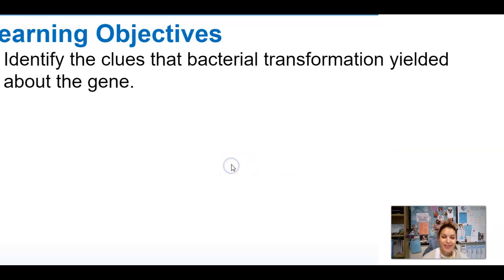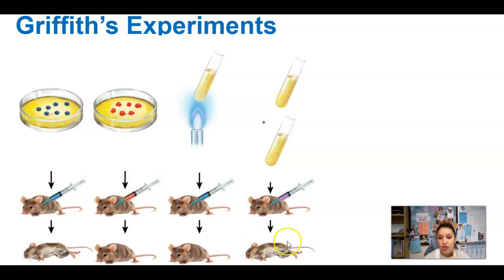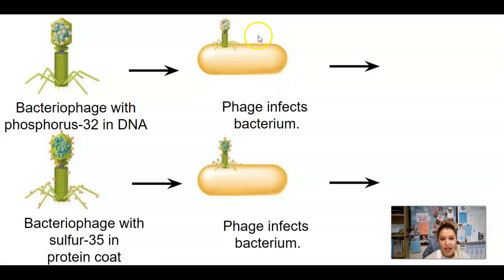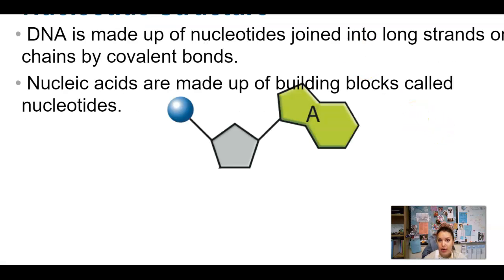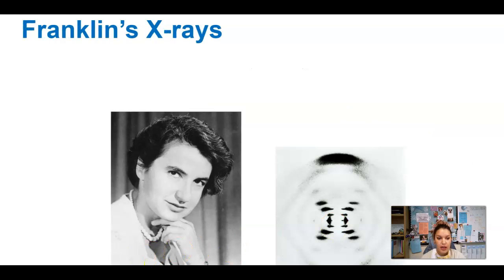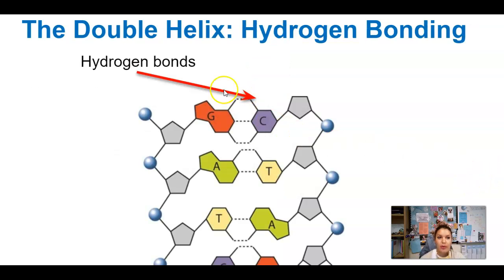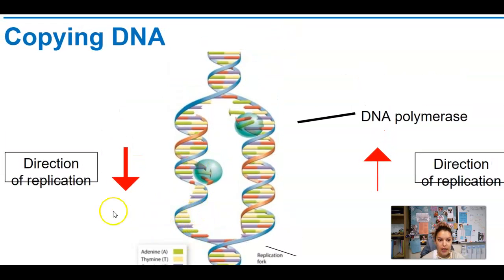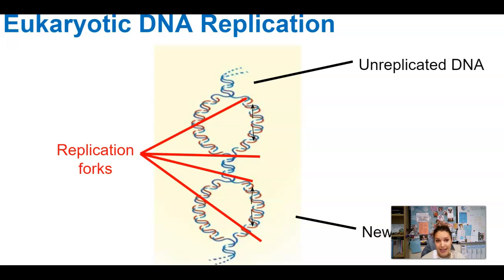Chapter 13: DNA